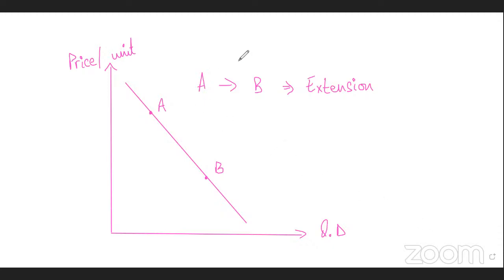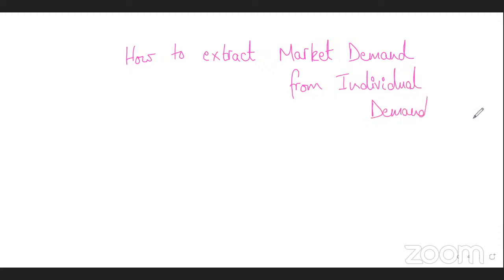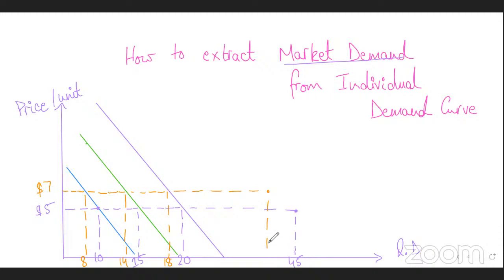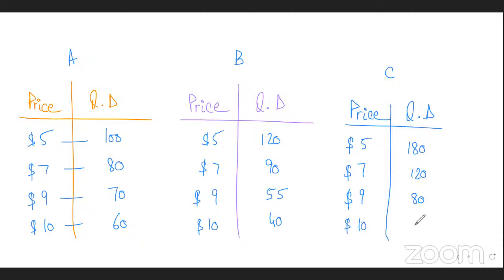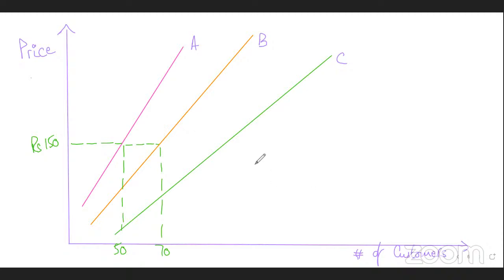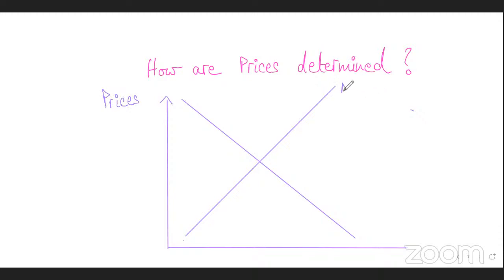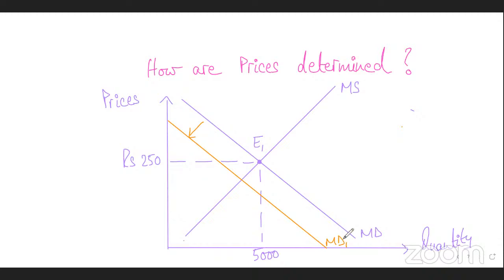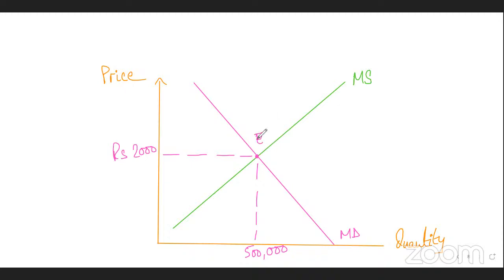AS Economics - Market Equilibrium and Price Elasticity of Demand